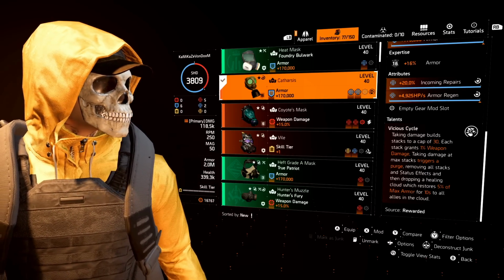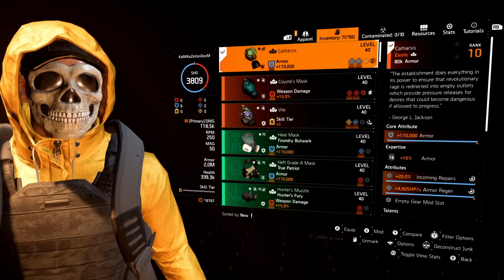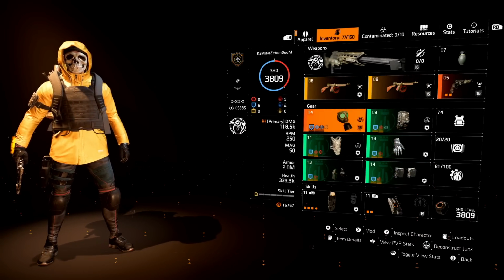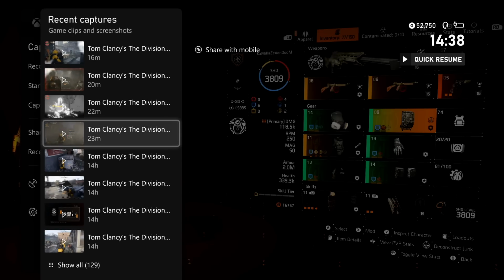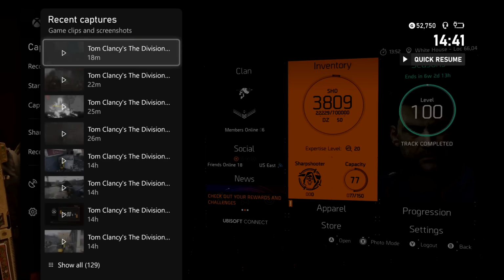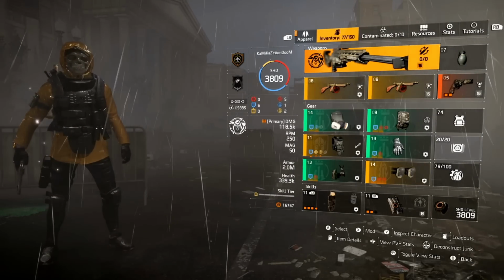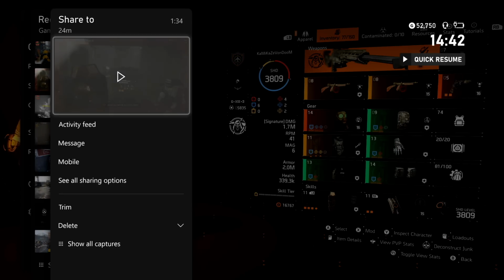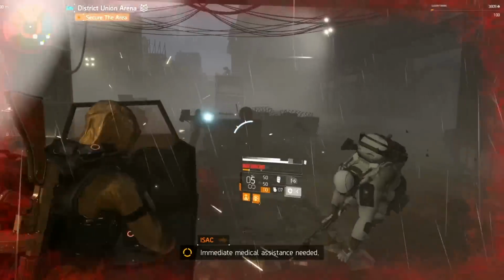Foundry users are now INVINCIBLE in PVE & PVP! But should we keep it in PVE? Should there be Bans?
What do you do about Foundry Bulwark? Let's Discuss. Enjoy!

d(--__--)b